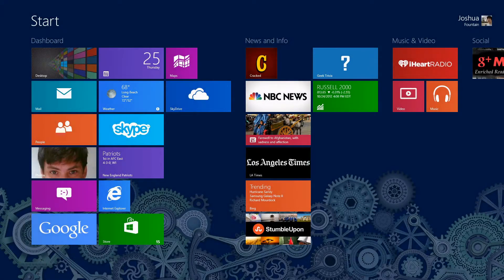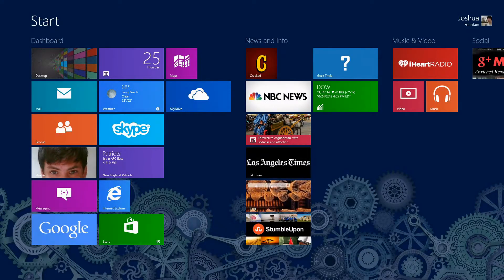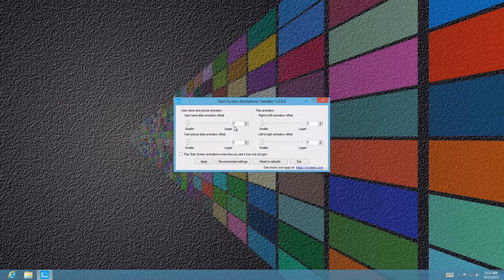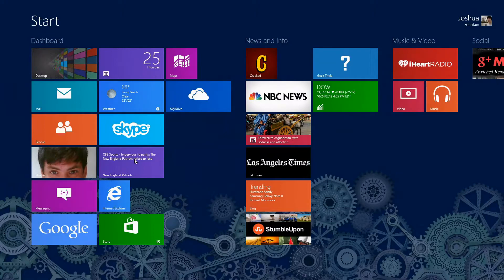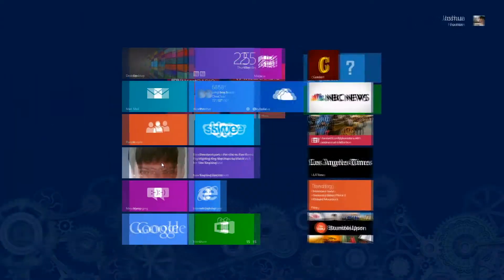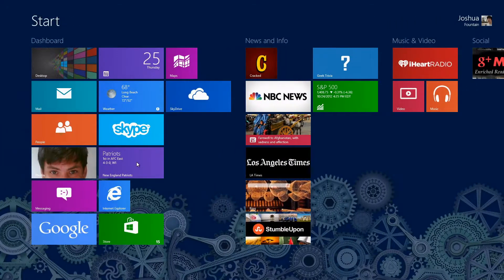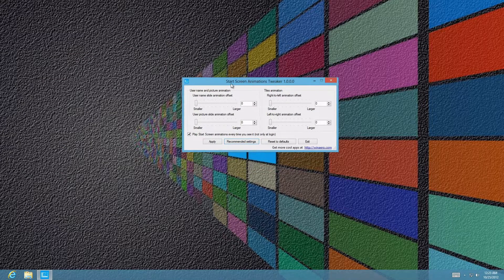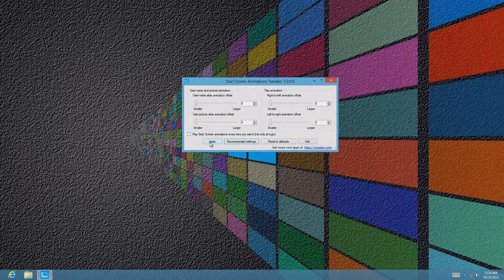Windows 8 | Start Screen Animation Tweaker